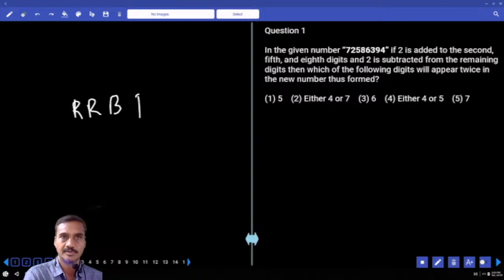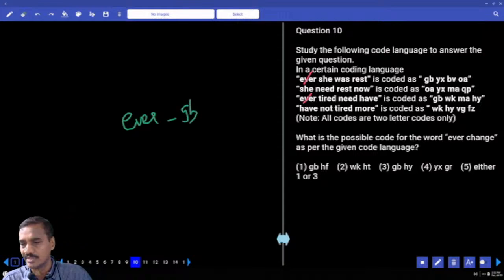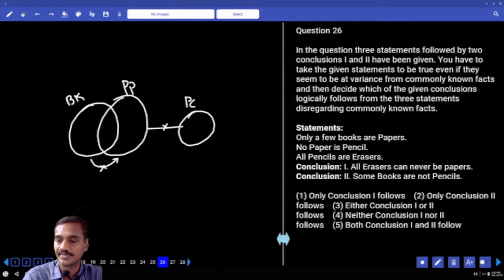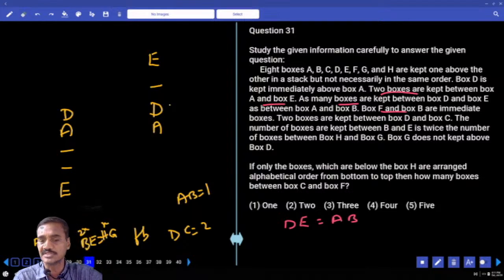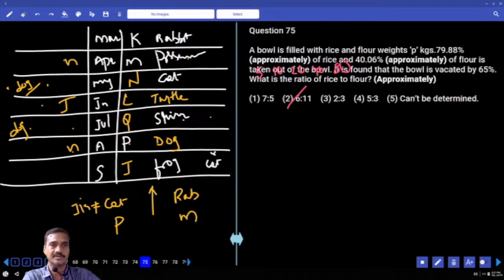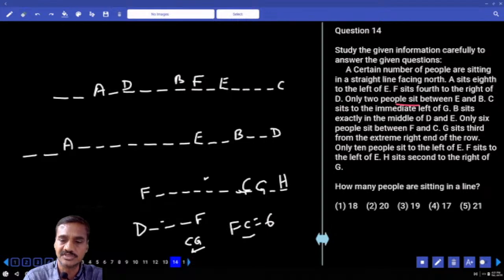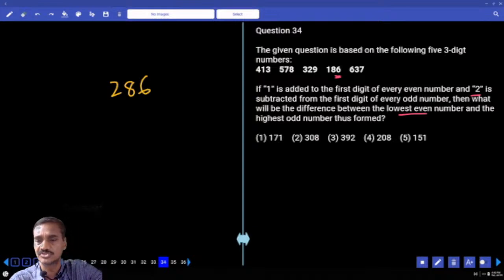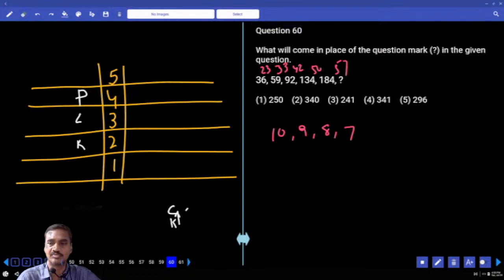TARGET IBPS RRB PO & CLERK 2024 | MOCK TEST | REASONING | PAPER EXPLANATION WITH SHORT TRICKS